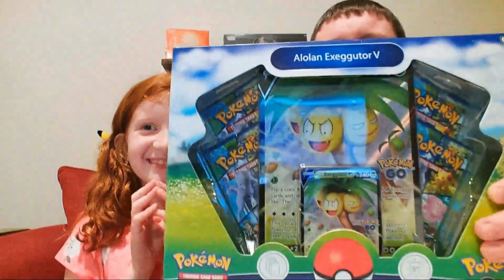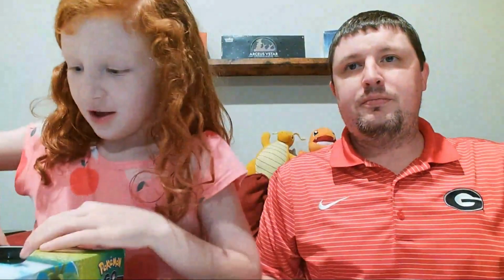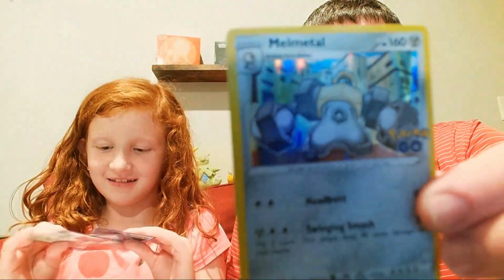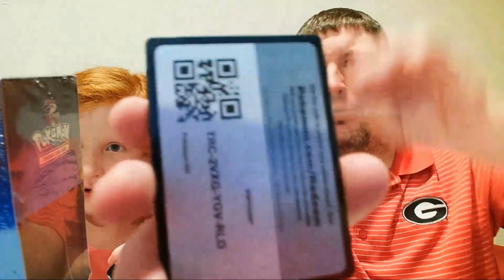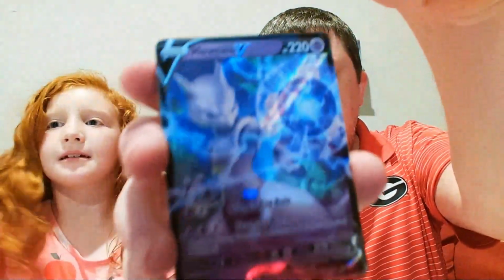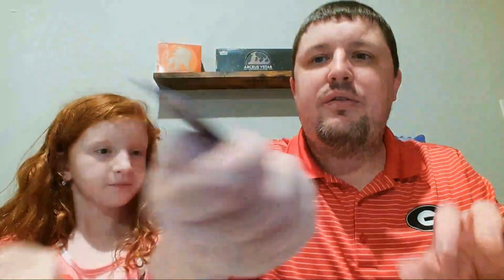POKEMON GO ELITE TRAINER BOX AND ALOLAN EXEGGUTOR BOX OPENING! MULTIPLE MEWTWOS OPENED!